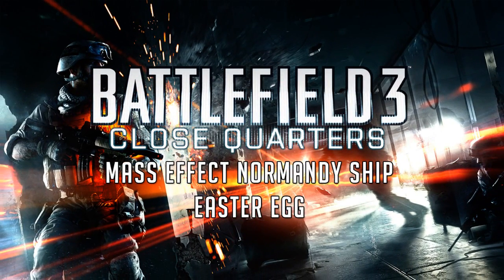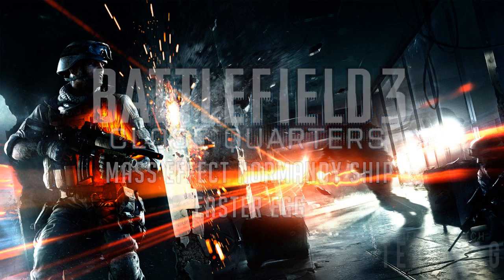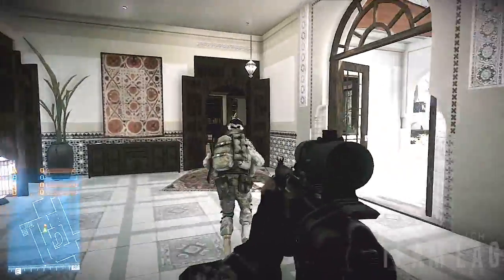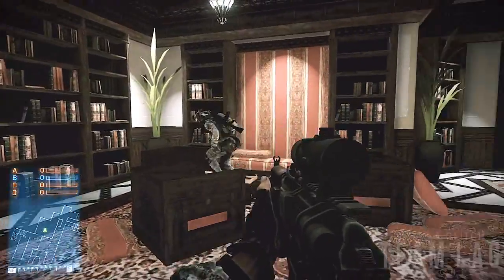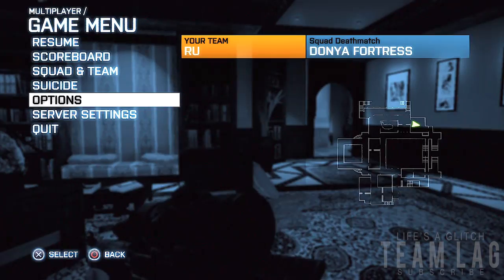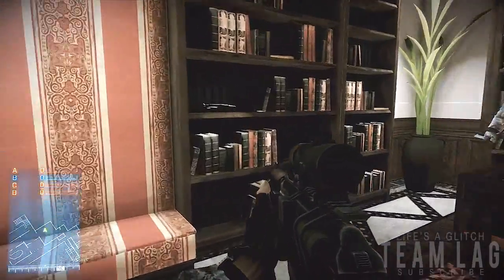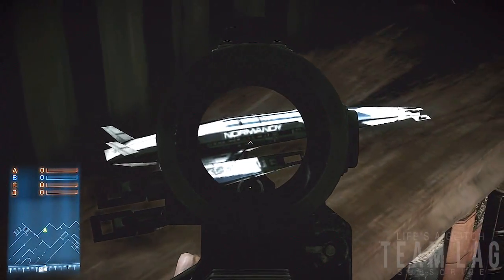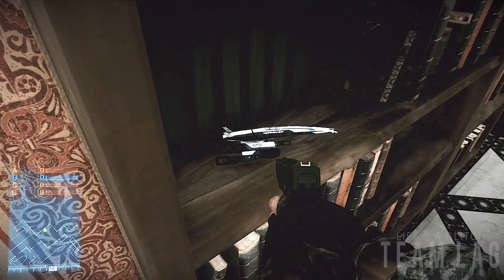Battlefield 3 - Normandy SR-2 Easter Egg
Hey guys! In this video I'll be showing you the Normandy SR-2 ship Easter egg on the new Close Quarters DLC for Battlefield 3. It's located on the Donya Fortress Map in a room at the top right of the map. The Easter egg is a replica of the Normandy SR-2 ship from the Mass Effect series.